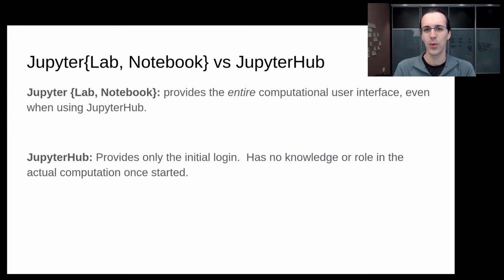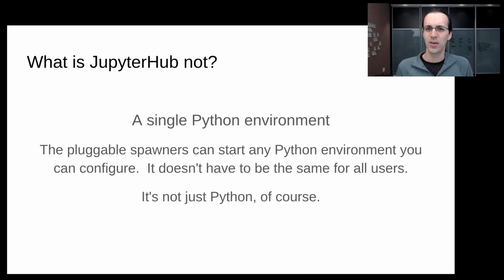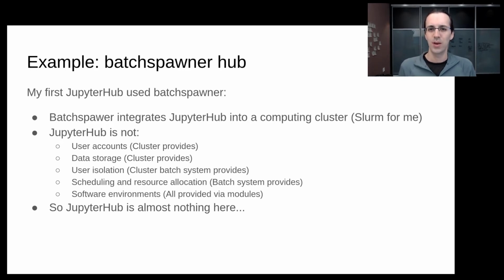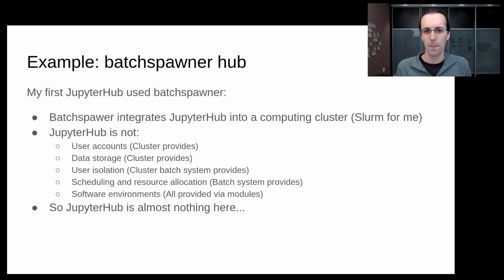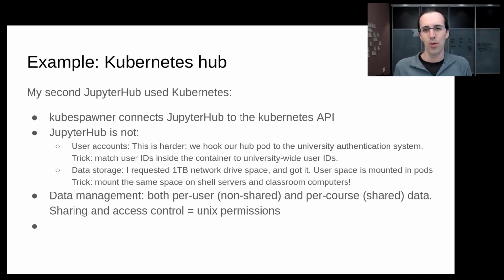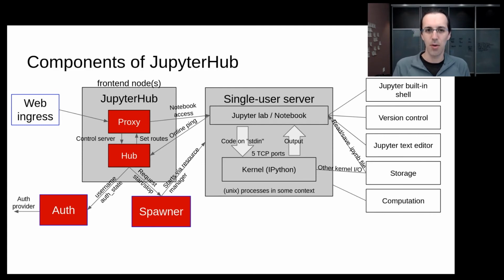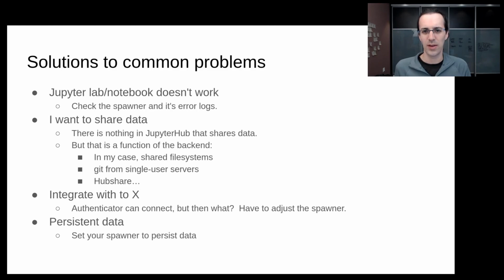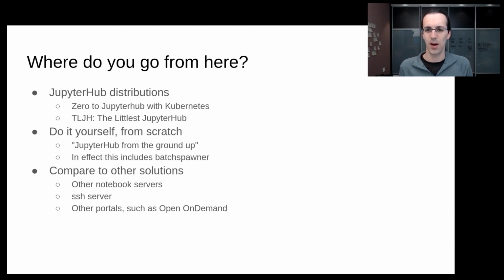Richard Darst- JupyterHub ≠ x, for all x: A tale of two JupyterHubs| JupyterCon 2020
Brief Summary
What is JupyterHub? What is Jupyter? These seem like simple questions, but in my two deployments of Jupyter, it somehow seems that almost no one can understand the spirit of what Jupyter(Hub) actually does. My vision is that JupyterHub is not a service, but a way to access resources which you already have. I will demonstrate this by the example of my JupyterHub deployments.

Outline
I'm in a constant struggle to explain what JupyterHub is. Many people understand the surface functions, but not the greater role it can serve. JupyterHub is not some standalone service to compete with your existing resources. Instead, if you want, it serves as an interface to your resources to make them more accessible and usable. I'll do this via a tour of two diverse JupyterHub deployments representing two specific use cases, which are no means exhaustive of the potential deployment configurations. They are:

On a HPC system with batchspawner. This seamlessly accesses all the existing computing resources, storage, and available software. This both complements traditional ssh access, but also makes command line access easier, since a terminal is built into Jupyter{notebook,lab}.
On a Kubernetes cluster, where compute is provided, but authentication and data storage is integrated into the rest of the university's systems. Data - and work - then become seamless across the hub and other existing IT systems.
My vision is that JupyterHub is not a service, but a way to access resources which you already have and make more accessible. Anywhere you have an ssh server, you could have a JupyterHub. Anywhere that traditional interfaces are a bit old-fashioned, JupyterHub can complement them and increase your user base. You should come out of this talk inspired to deploy JupyterHub intelligently as part of a greater ecosystem, and without too much difficulty, and (hopefully) able to convince your colleagues that this is a good idea.

This talk is targeted to people new to JupyterHub, and no particular background knowledge is needed. Details of Jupyter{notebook,lab} won't be covered and are not strictly necessary.

JupyterCon2020
JupyterCon 2020

JupyterCon2020
JupyterCon 2020

JupyterCon2020
JupyterCon 2020